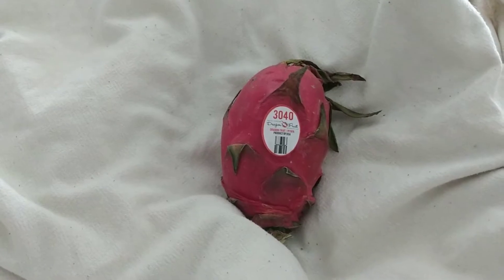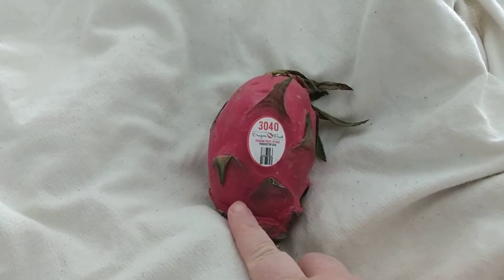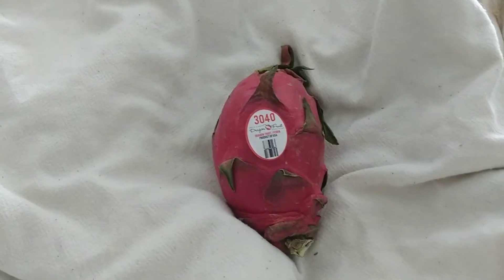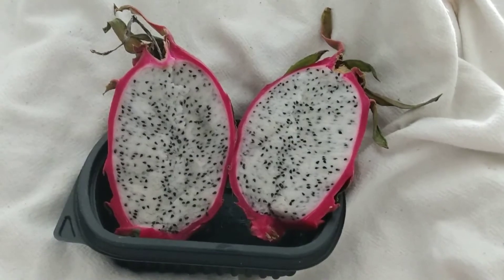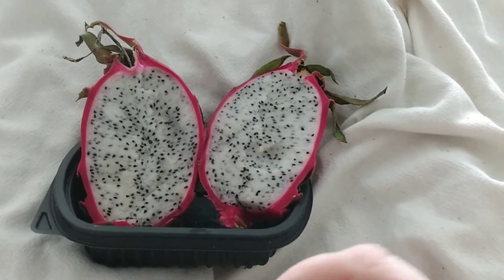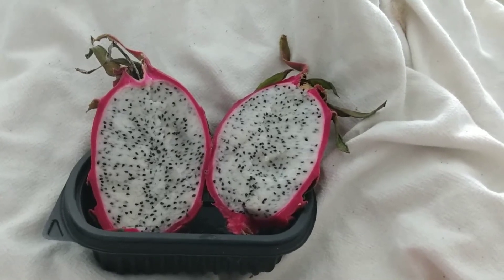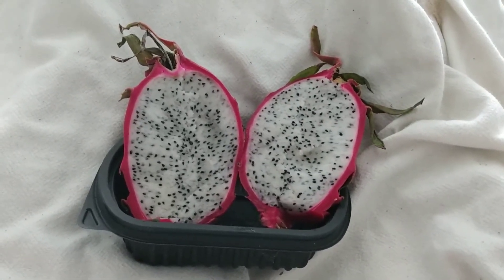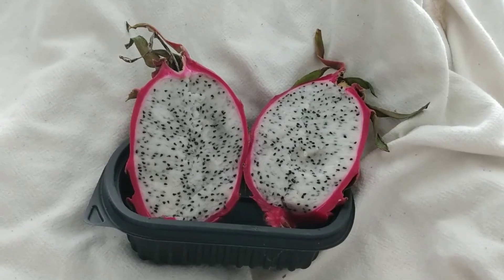Dragon Fruit Taste Test Review - Disabled and Prepping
In this video I show what a Dragon fruit looks like and how it tastes. I also explained that there's two different colored of dragon fruit flesh.